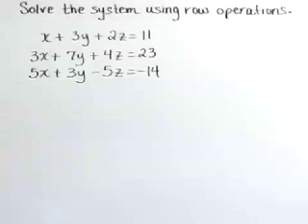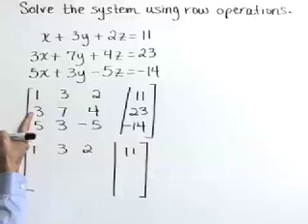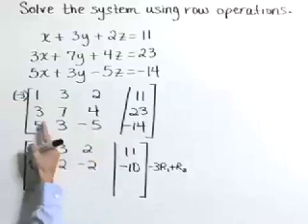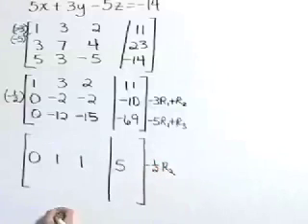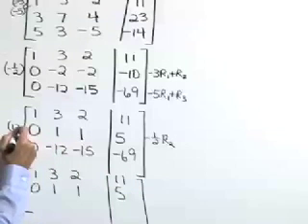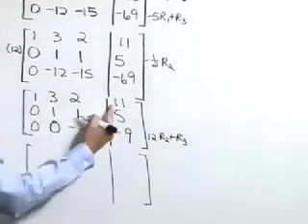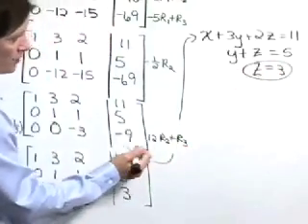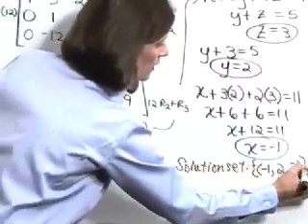Lial Intermediate Algebra Ch04 Ex18